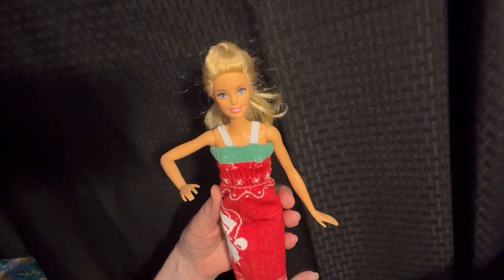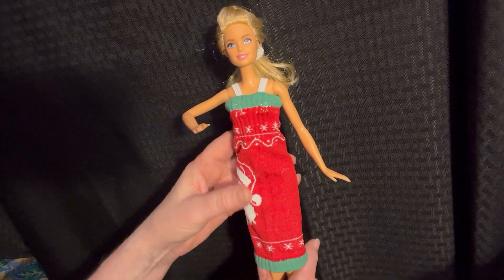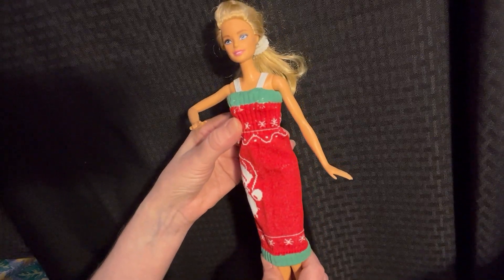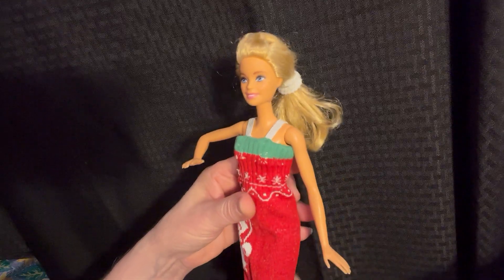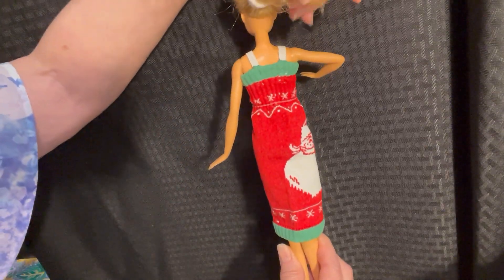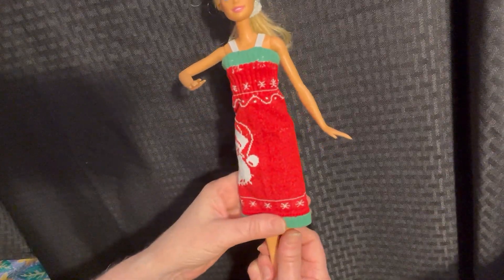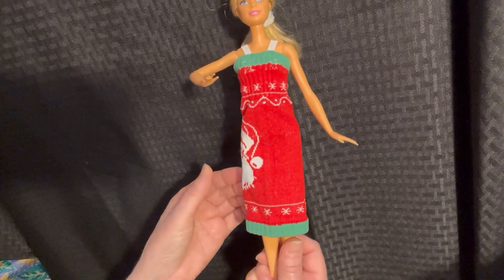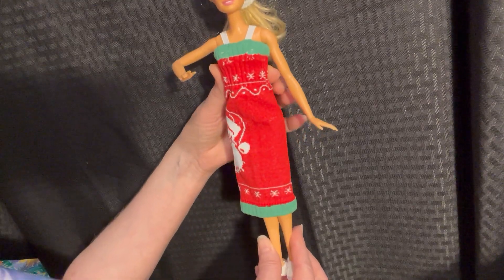Doll Fashion by N Designs, Part 2, Barbie Sweater Dress from a Coozie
This Christmas coozie which was on sale around Christmas time was made like a sweater dress, so I created this sweater dress for Barbie, adding the elastic shoulder straps.  As you can see in this video, I turned it so that Santa was on the side of the dress.  It really turned out cute!
Now, I have been looking for other sweater type coozies out there to create other Barbie doll clothes.  It really made it easy to create this fun dress.

You will find other videos related to art, cancer, business, cooking, and more!